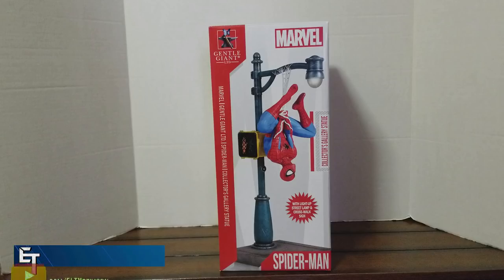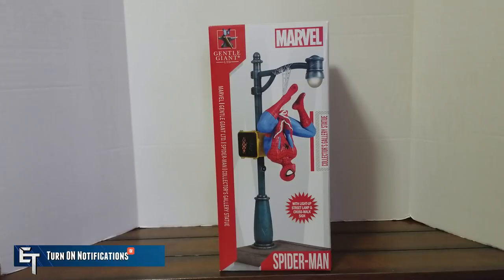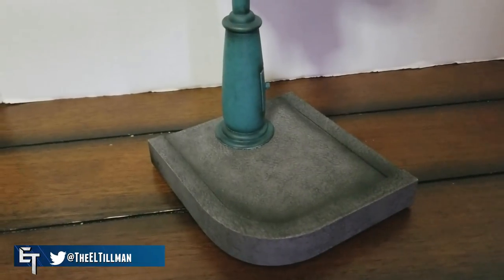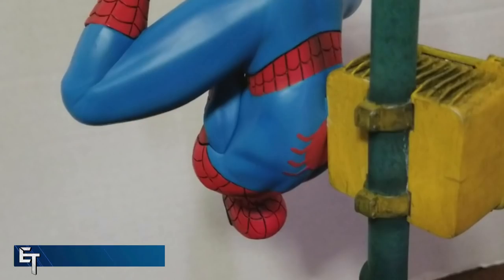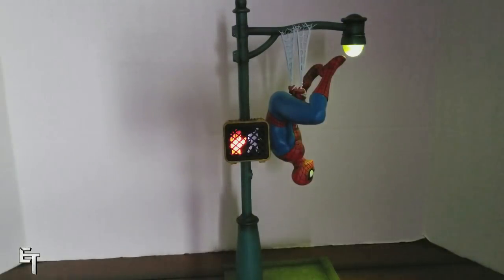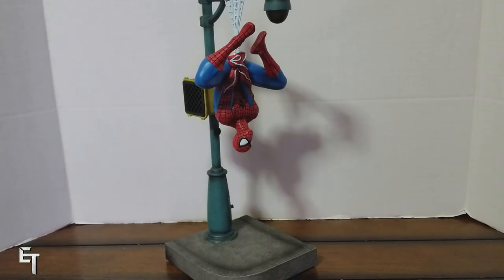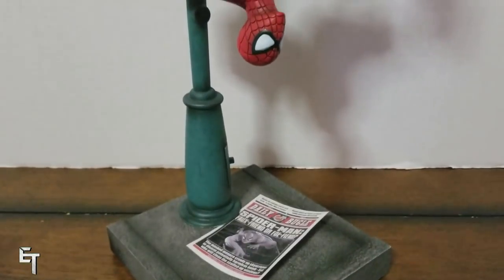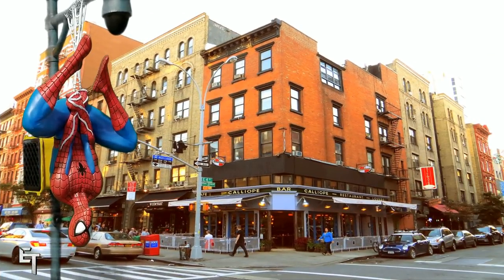Spider-Man Collector's Gallery Statue REVIEW